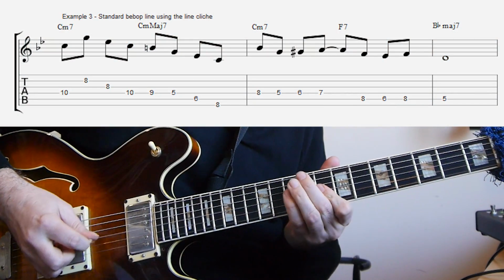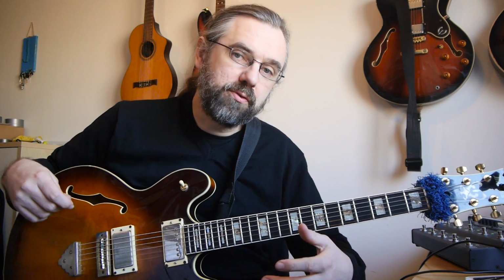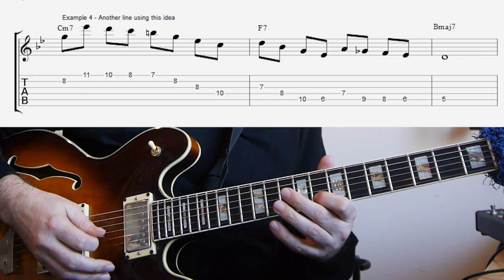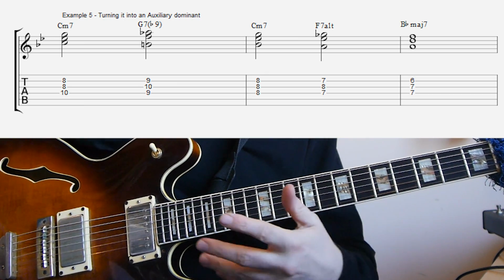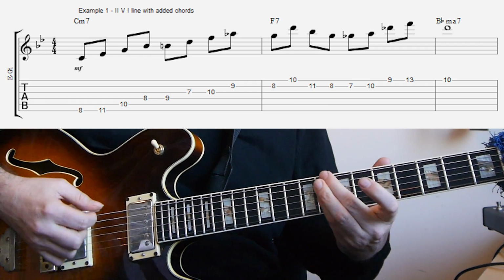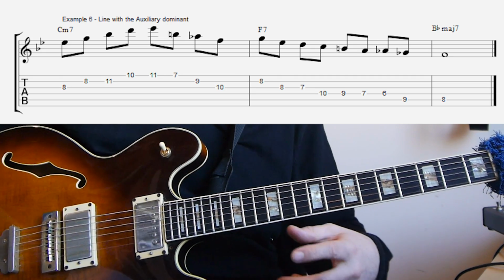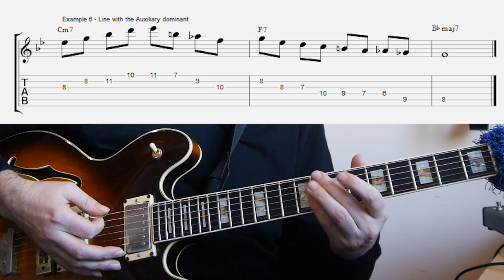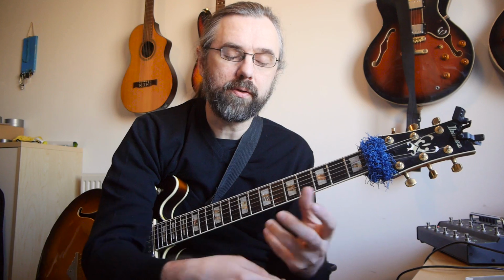Refreshing II V I reharmonization 💡 - Great melodic bebop trick! - Jazz Guitar Lesson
Reharmonizing the chords and just adding small details here and there can give you some really beautiful melodic ideas. In this lesson I am going to show you how you combine a II V I and a descending bass line cliché that you already know. This is really a typical bebop trick. I will also give you some great lines that demonstrates how this can work in a solo.

Another good feature of this approach is that it ties together the entire movement through the cadence. In that way we have a continues idea that we then resolve. This is a lot stronger than having separate ideas on the II and V that you then resolve to the I chord.

If you want to check out a solo where I reharmonize while soloing then you can check out this WebStore lesson:

You can download a PDF and read the article on my blog via this